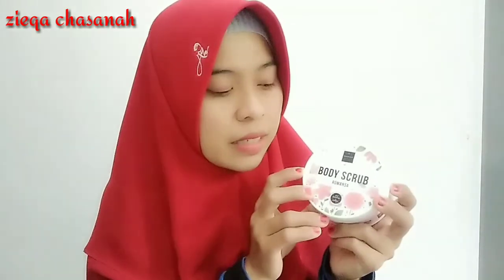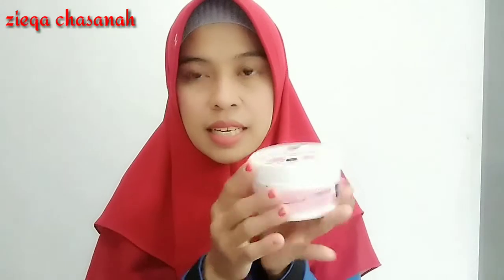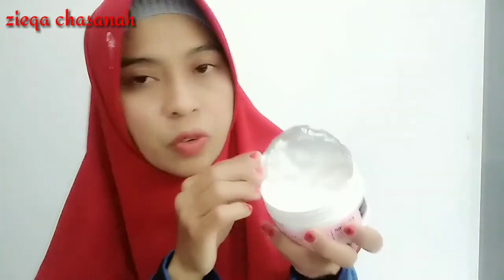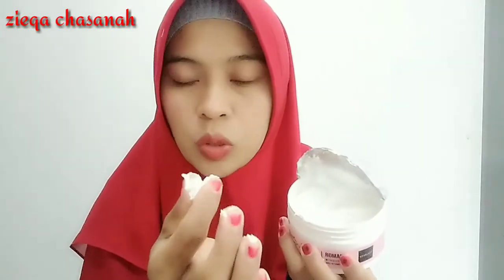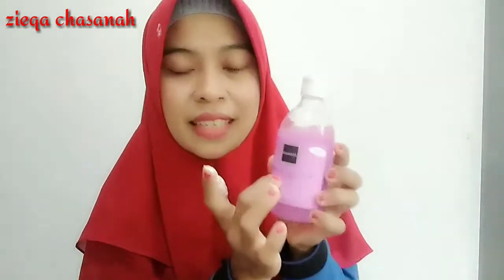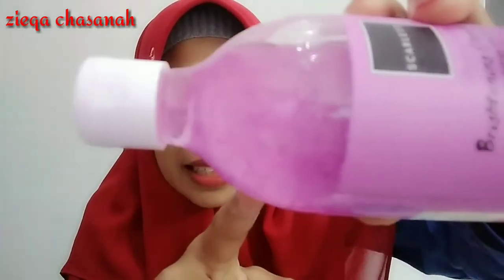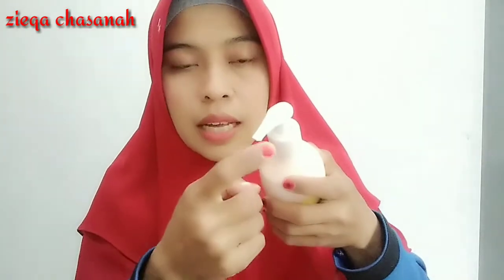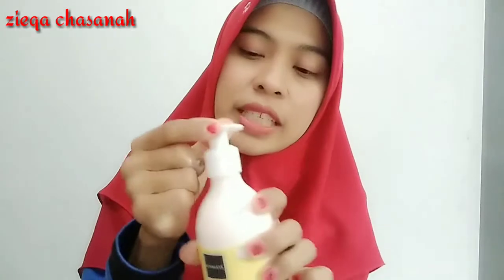Review jujur pemakaian body care Scarlett whitening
Assalamu'alaikum
haaai semuanyaa.

Di vidio kali ini saya mau nge review serangkaian produk kecantikan yaitu produk perawatan tubuh dari SCARLETT WHITENING.

❤Body scrub  :Buliran scrubnya halus dan tidak sakit saat di applay

❤shower scrub :ada buliran scrubny yg dapat memaksimalkan saat membersihkan tubuh

❤Body lotion :Tekstur nya mudah meresap dan tidak lengket dikulit

Aku suka banget pake produk ini karna aku suka bepergian pake motor dan
tentunya sering terpapar sinar matahari. Tangan jdi belang.Dan setelah pakai scarlett tangan ku jdi cerah kembali bener2 recomended untuk kalian beli dan pake..

✔️Body care scarlett ini mengandung Glutathione dan Vit E untuk MENCERAHKAN, MELEMBUTKAN DAN MENUTRISI KULIT.

✔️Sudah BPOM
✔️Harga Rp. 75.000 per item

Teman2 bisa dapat kan produk ini di

body care, body lotion,perawatan tubuh, body scrub, shower scrub, whitening, scarlett whitening
review scarlett
scarlett
scarlett whitening
scarlett by felicya Angelista
review jujur scarlett